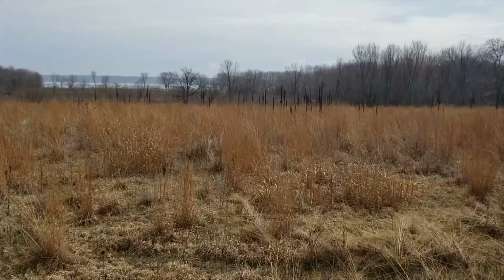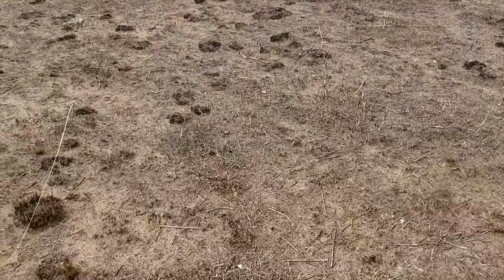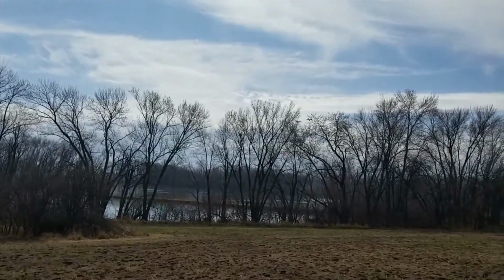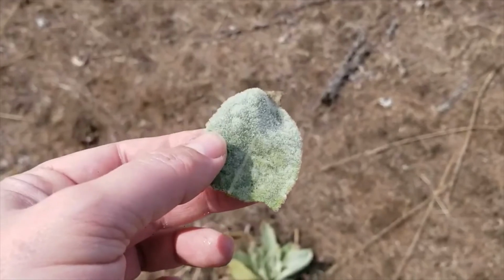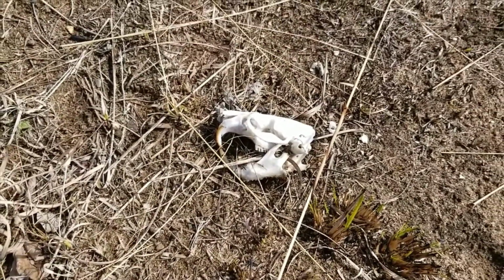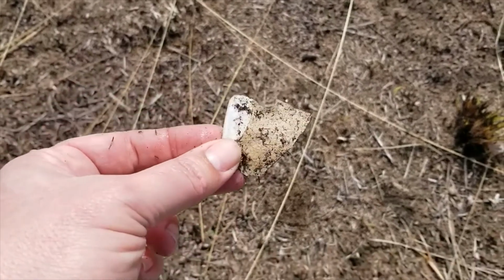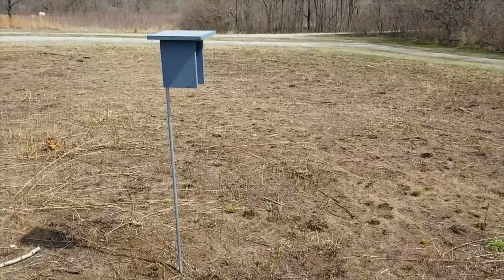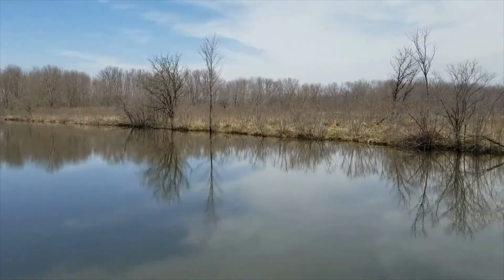April in an Iowa Sand Prairie | Virtual Field Trip with Lee Co. Conservation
Take a walk with Clay through the prairie behind the Lee County Conservation Center on a beautiful spring day and look for its hidden surprises.